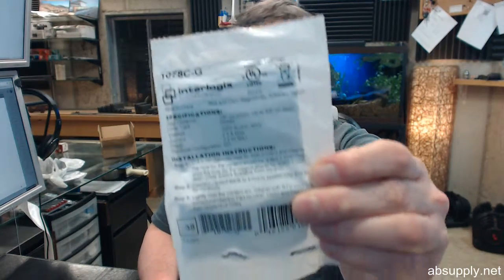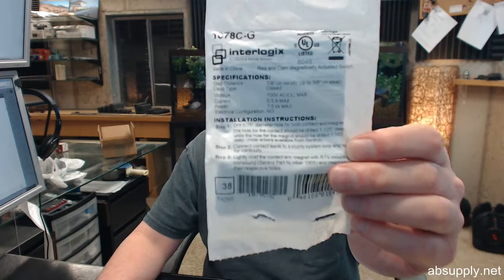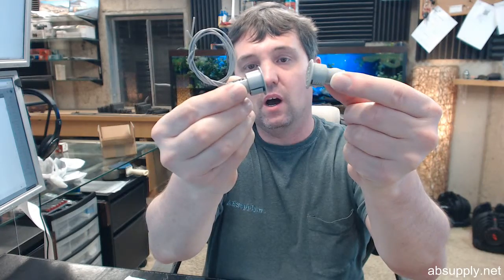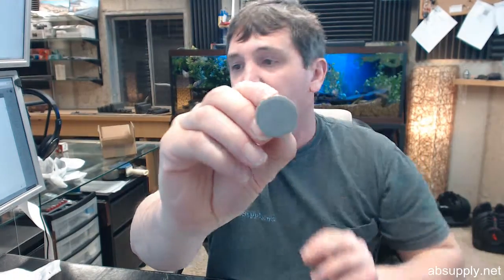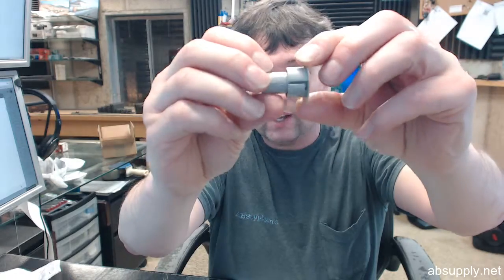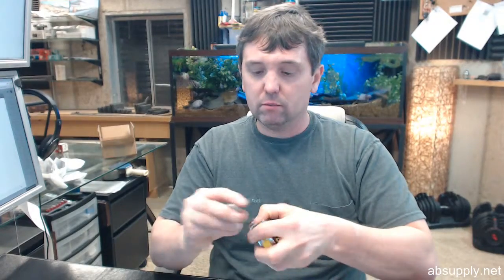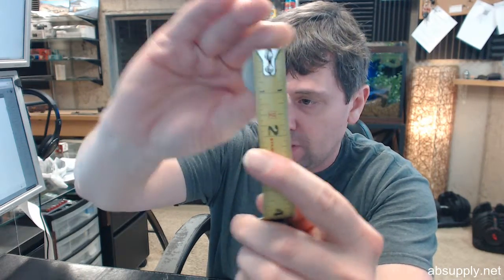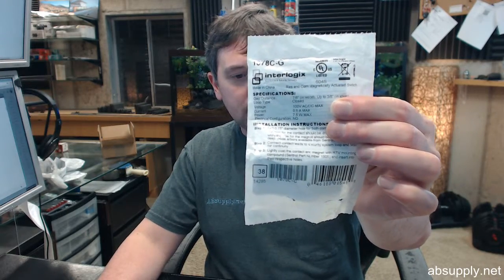GE Security 1078C G